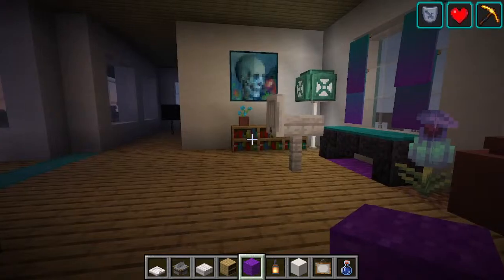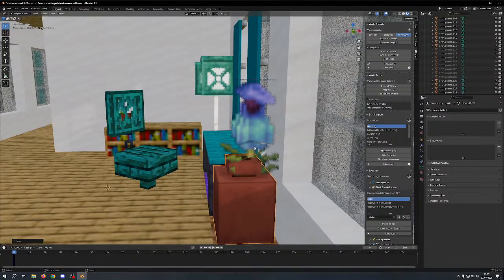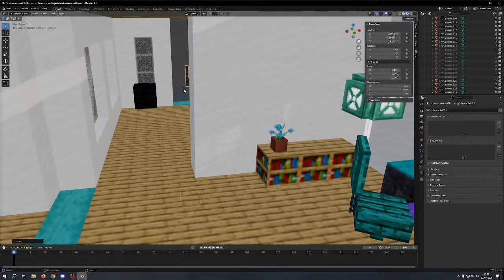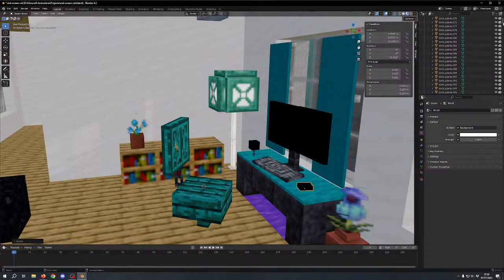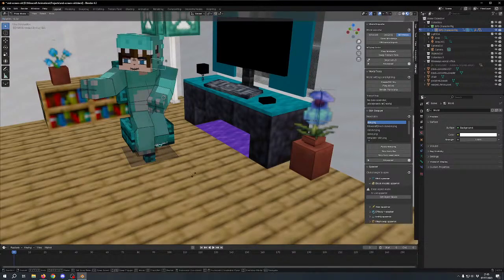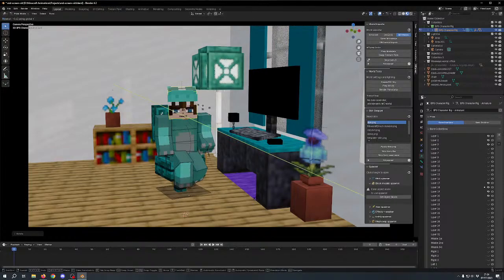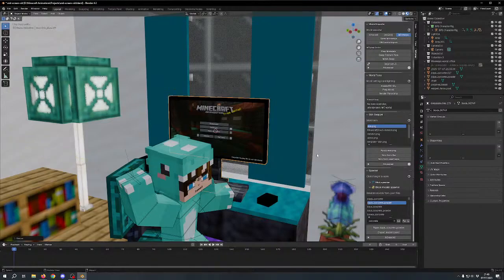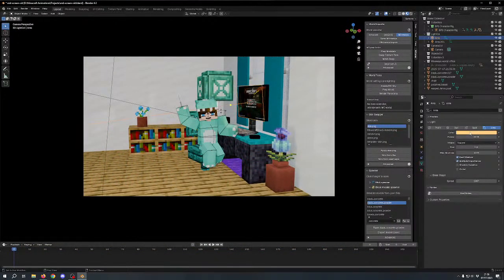Let's make some channel assets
Join me while I fiddle around in Blender with the goal of making a banner and some end screens for my youtube channel. I use Blender a lot for making thumbnails and have dabbled with animations too. This stream will involve importing a scene from Minecraft, manipulating obects to create items that don't exist in Vanilla Minecraft and finally adding and posing my character to bring the scene to life.

I learnt a lot about using Blender from @woodplankmc and can recommend their tutorial series if you're interested in learning how to make minecraft animations in Blender.